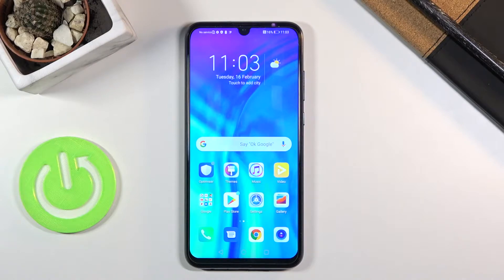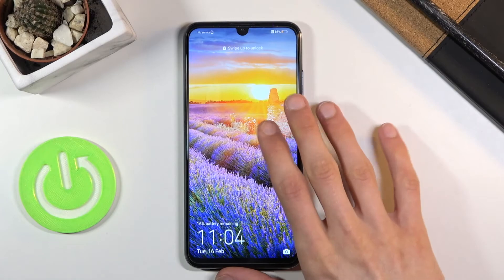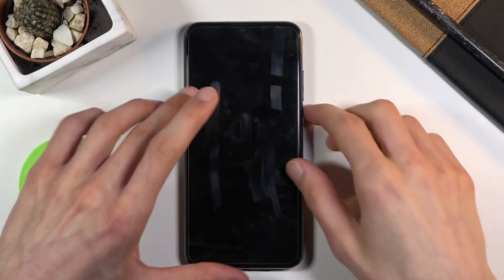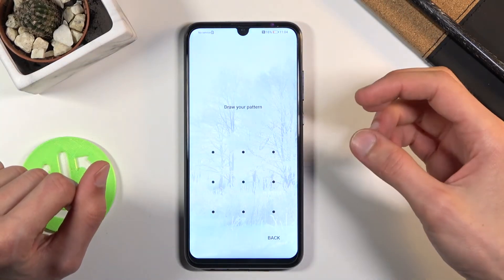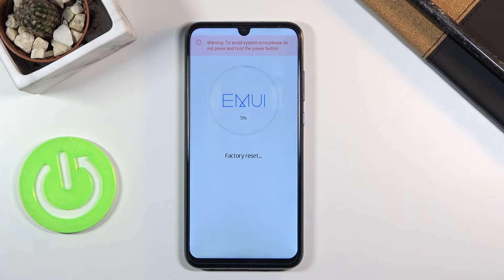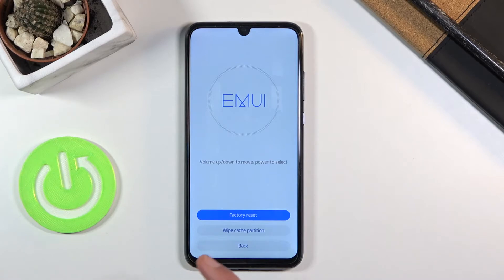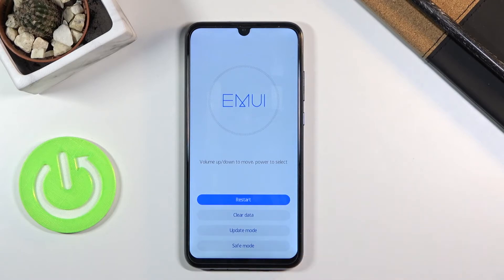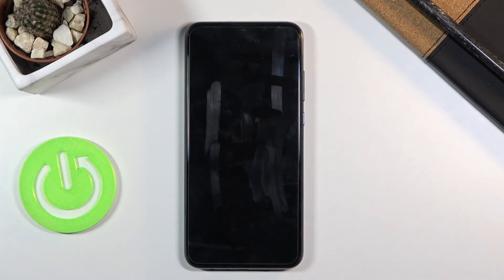Hard Reset HONOR 20 Lite using Recovery Mode – Wipe Data / Restore Defaults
Learn more info about HONOR 20 Lite:
Wondered how find out how to format HONOR 20 Lite? Do you want to restore defaults in HONOR 20 Lite? We are coming with the tutorial, where you will be able to check out how to hard reset HONOR 20 Lite using recovery mode. If you wish to bring back the original factory configuration on your Honor device, stay with us to learn how to use a combination of keys to get access to the Android recovery mode and wipe data in HONOR 20 Lite easily. Let’s follow the attached tutorial to delete all data stored on HONOR 20 Lite. Remember that this operation will erase everything and the changes will be irreparable. Visit our HardReset.info YT channel and discover many useful tutorials for HONOR 20 Lite.

How to hard reset HONOR 20 Lite? How to factory reset HONOR 20 Lite? How to master reset HONOR 20 Lite? How to restore HONOR 20 Lite? How to wipe data on HONOR 20 Lite? How to delete all data on HONOR 20 Lite? How to remove screen lock on HONOR 20 Lite? How to format HONOR 20 Lite?